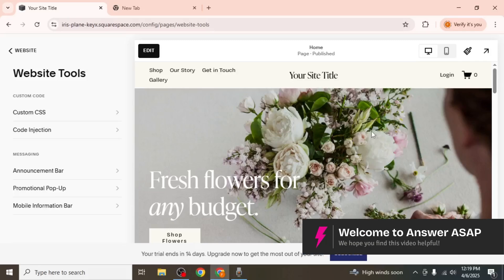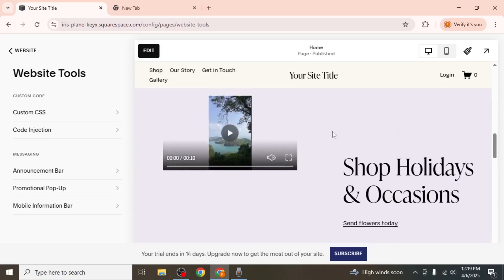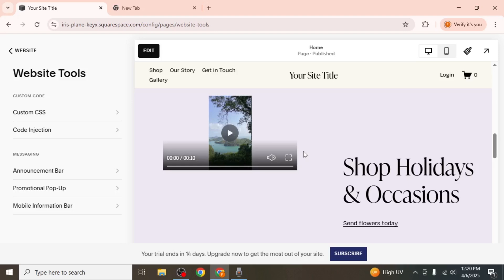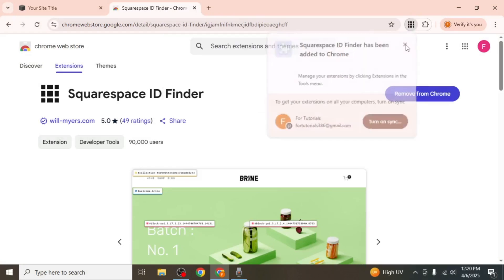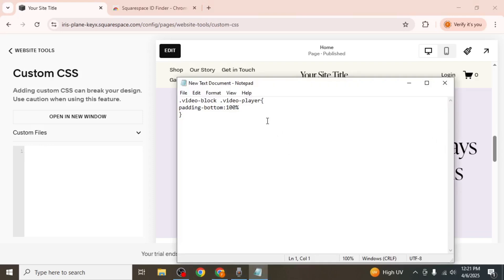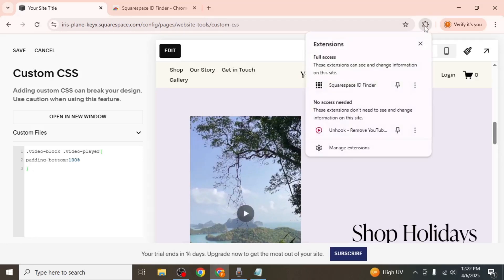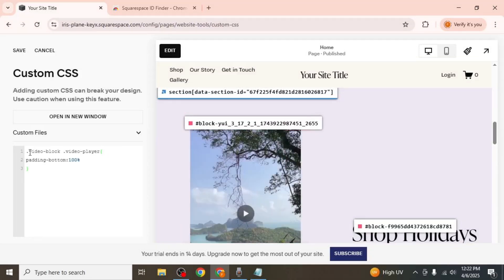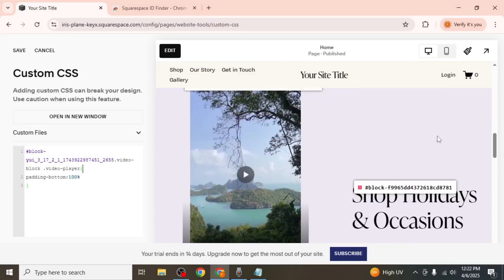How to Add VERTICAL Video in Squarespace (Step by Step)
Want to display vertical videos on your Squarespace website? This step-by-step tutorial shows you how to upload and embed vertical videos, whether hosted on YouTube, Vimeo, or directly on your site. Learn how to optimize the layout for a professional look.

Code:
.video-block .video-player{
padding-bottom:100%